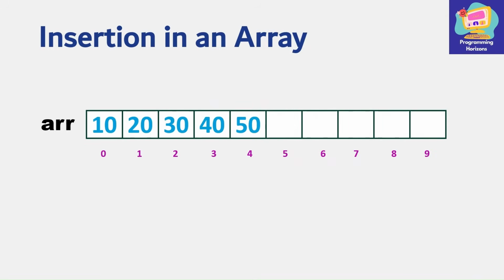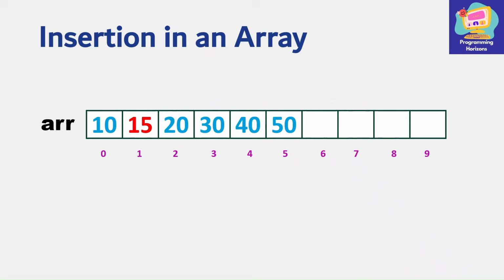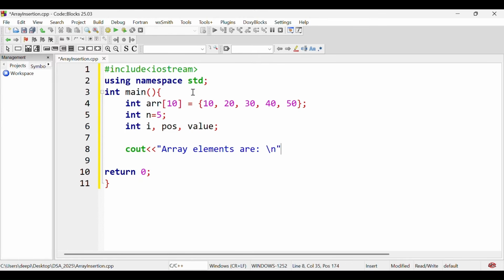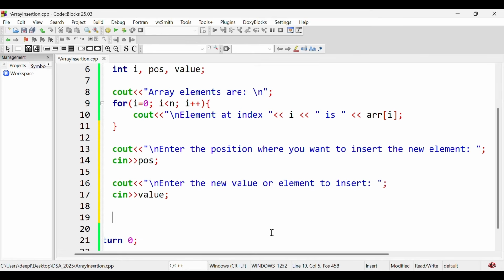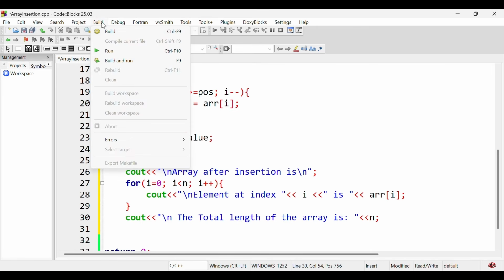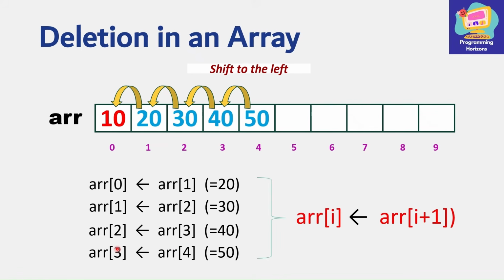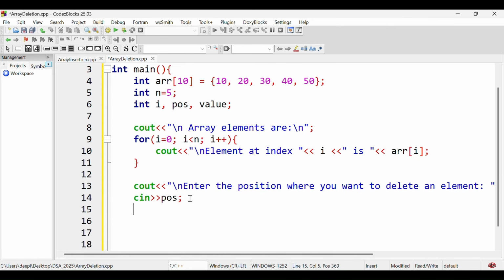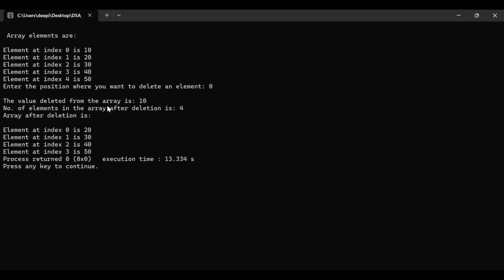Array Insertion and Deletion in C++ | DSA for Beginners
In this beginner-friendly tutorial, you'll learn how to insert and delete elements in an array in C++. Along the way, you’ll also get useful tips, dry runs, and a practice problem to strengthen your understanding. Perfect for C++ beginners, students preparing for coding interviews, or anyone looking to strengthen their DSA fundamentals and problem-solving skills.

Timestamps:
0:00 – Introduction
0:10 – Insertion in an Array
2:49 – Program in C++ to insert an element in an array
9:30 – Deletion in an Array
11:19 – Program in C++ to delete an element from an array
15:04 – Useful Tip
15:18 – Practice Problem
15:34 – Recap & Outro